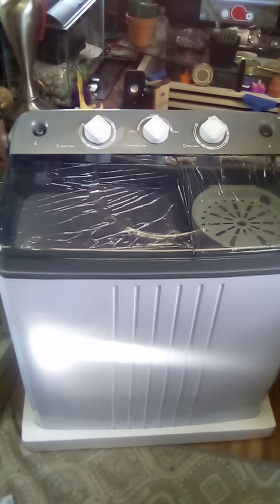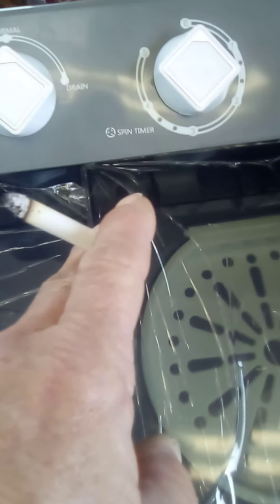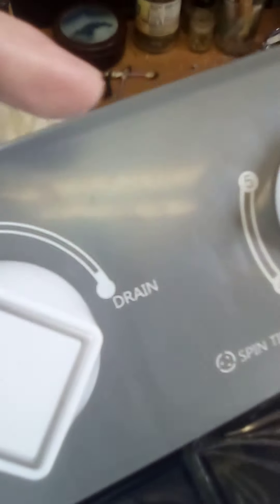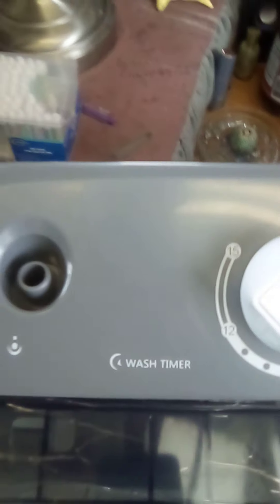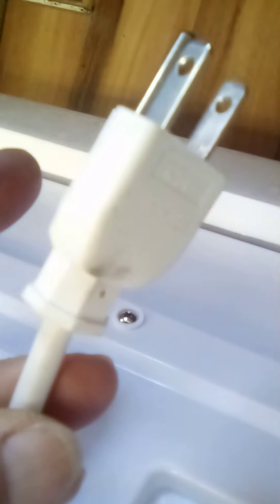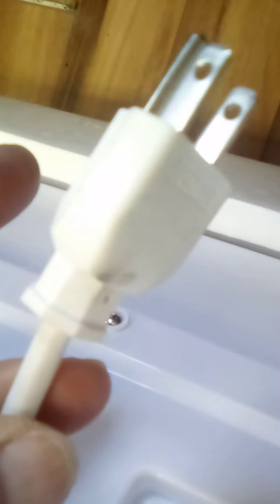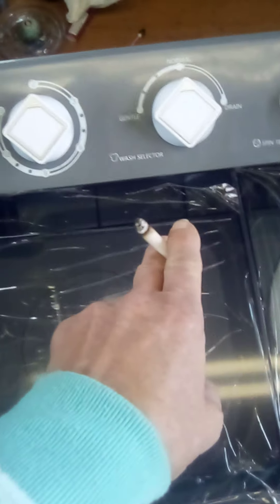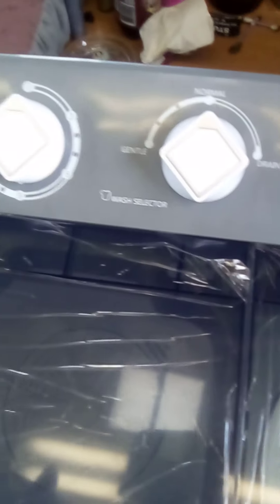COSTWAY TWIN TUB SPIN DRYER 20 POUNDER JUST UNBOXED IT THROUGH AMAZON